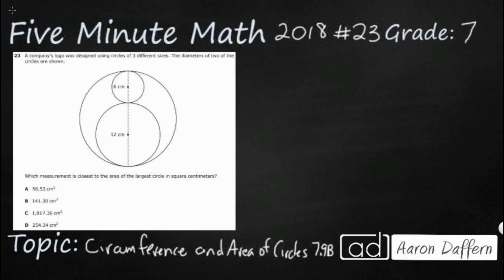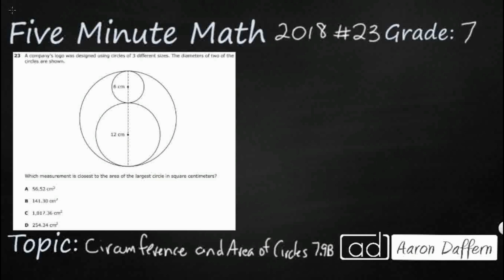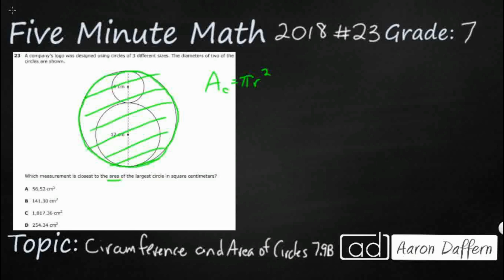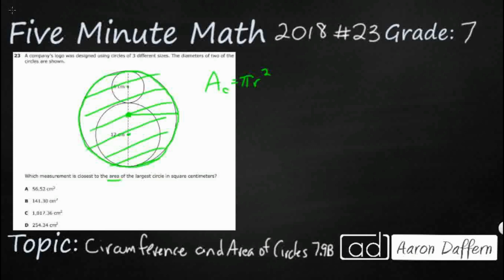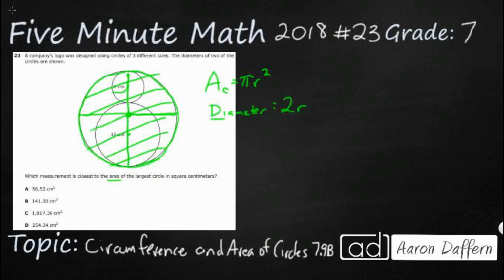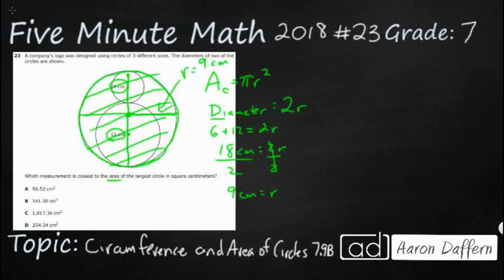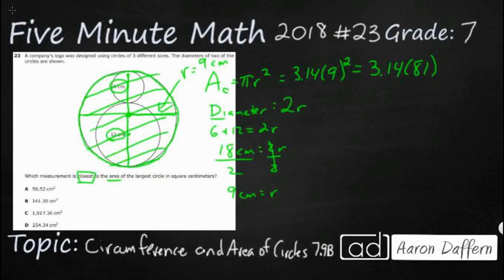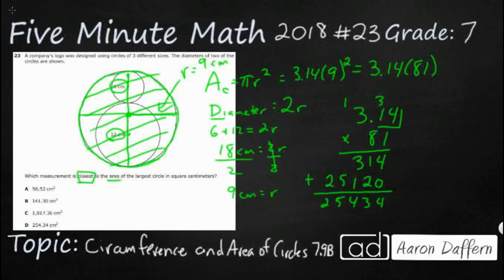7th Grade STAAR Practice Circumference and Area of Circles (7.9B - #7)